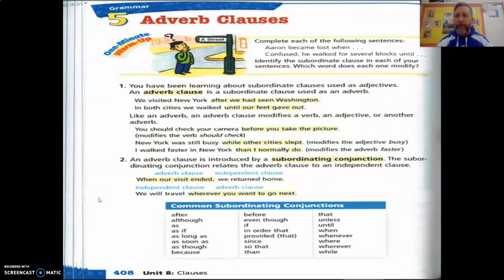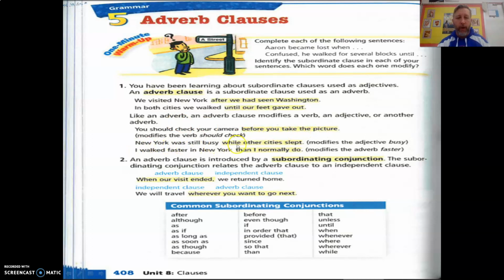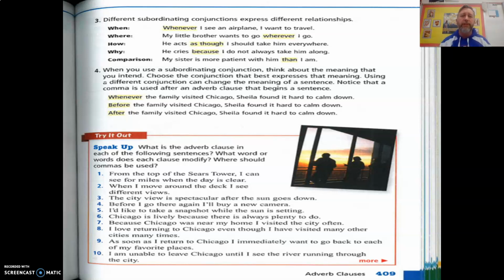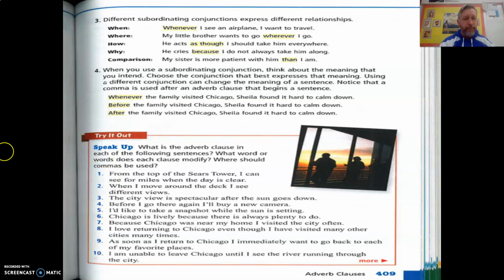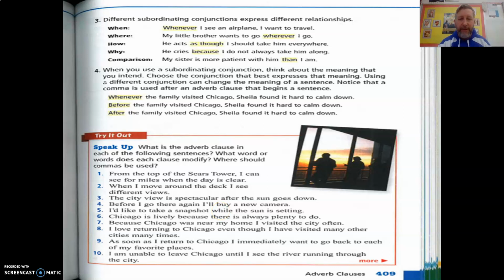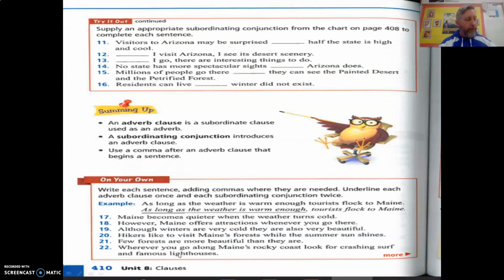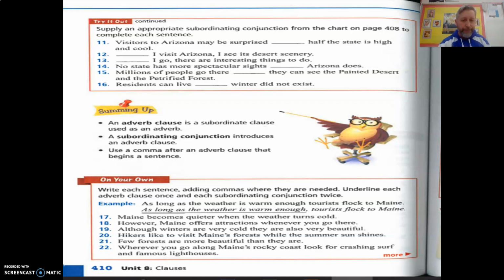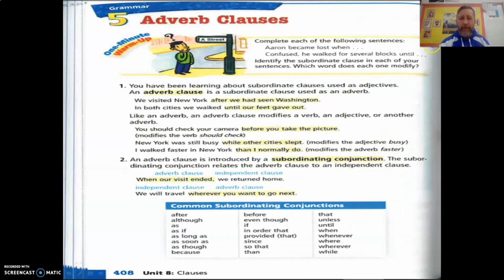English - Unit 8 Lesson 5 - Adverb Clauses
Here is a virtual lesson for the 7-8th graders about the Subordinate Clauses known as Adverb Clauses.